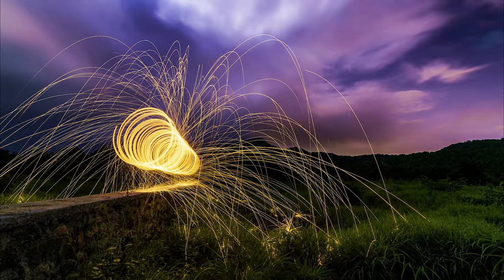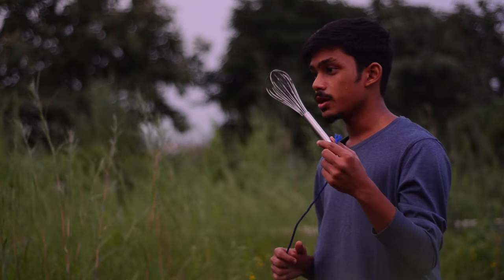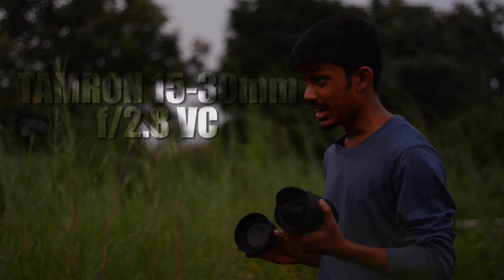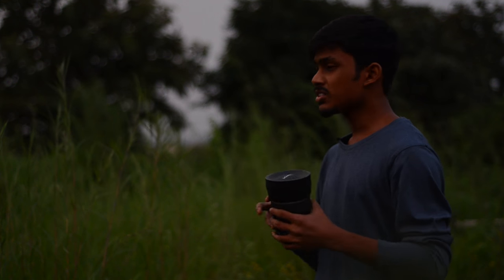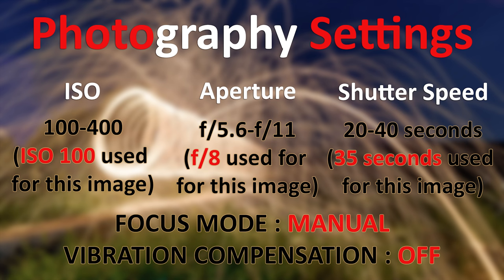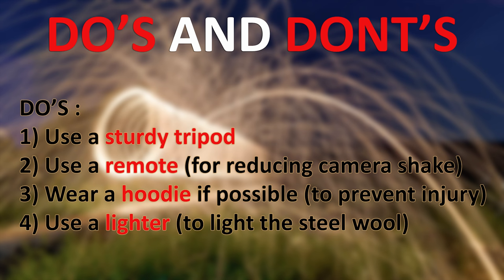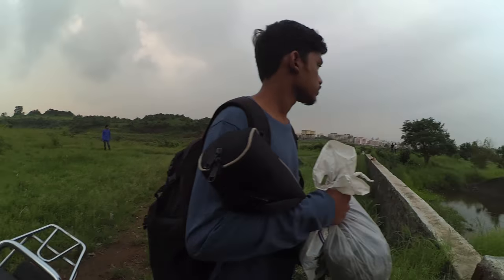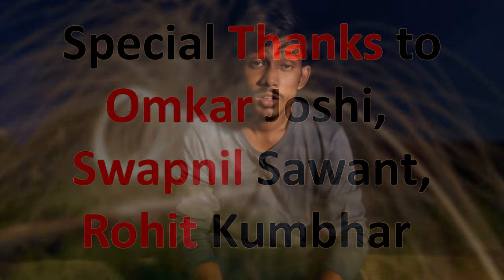Steel Wool Photography Tutorial | HD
This photography video tutorial will explain you how to burn and spin steel wool to create super cool long exposure pictures of fire sparks also known as Steel Wool Photography.

Gear used : Nikon D750, Tamron 15-30mm f/2.8 VC, Nikon D7000, 50mm f/1.8g (for video)

Keywords (Ignore) :

steel wool,photography,tutorial,nikon,canon,tamron,light,painting,art,awesome,amazing,explaination,video,photo,fire